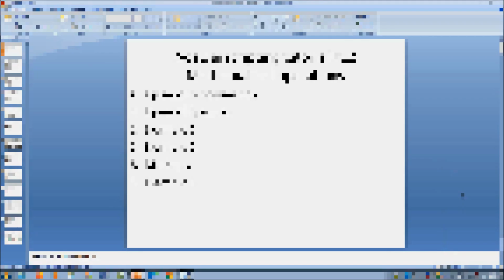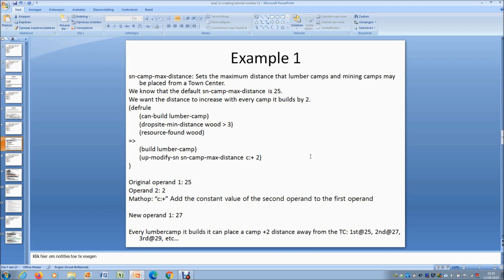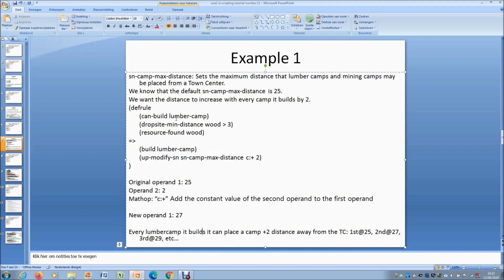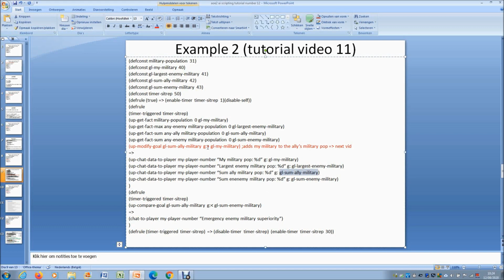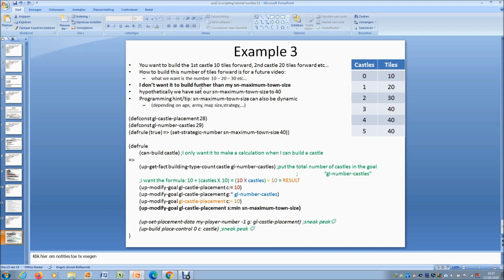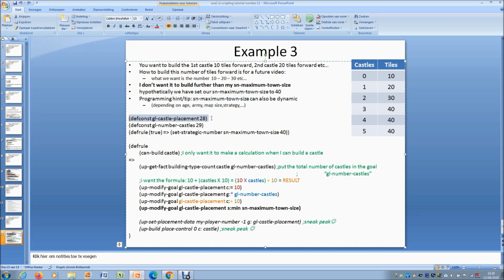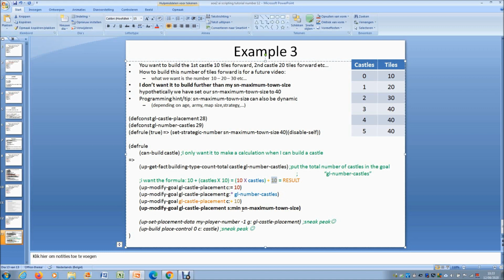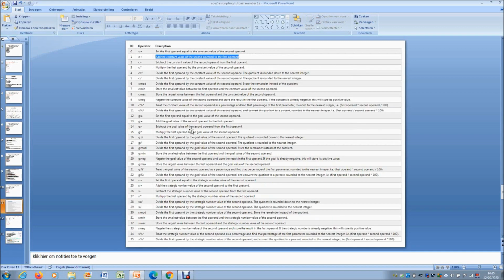aoe2 ai scripting tutorial #12: Mathematical operations